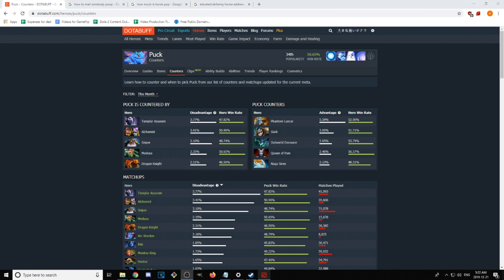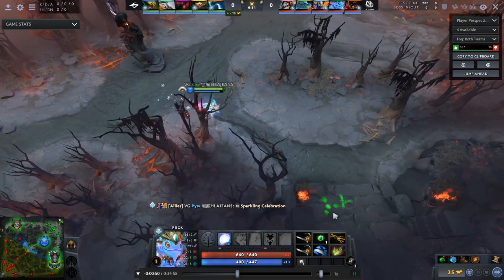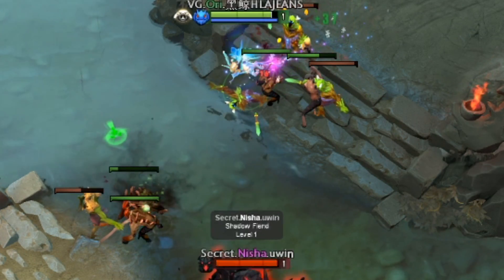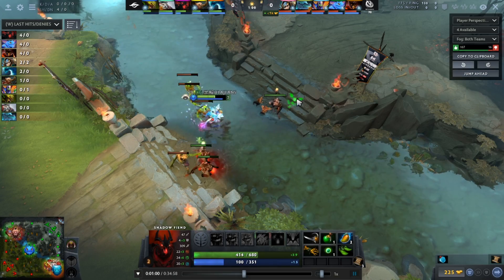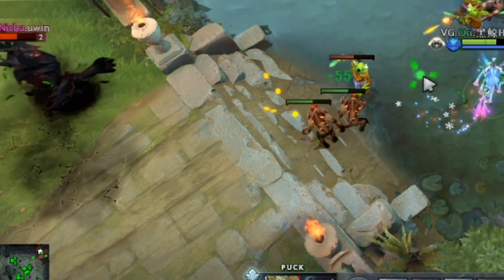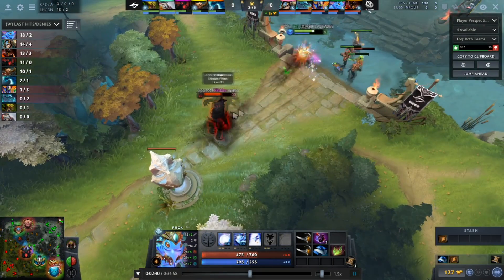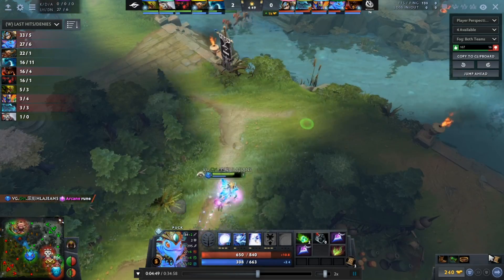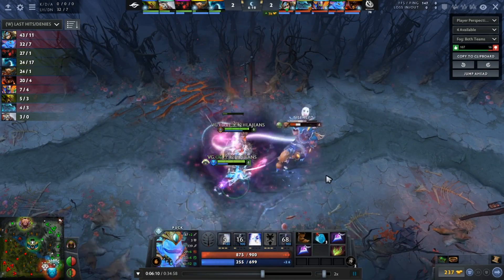How did Ori crush Nisha mid? (In a bad matchup)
In this video, Jenkins analyzes a game between Team Secret and Vici Gaming, where Ori plays Puck versus Nisha Shadow Fiend, and destroys him in the mid lane (laning phase analysis).